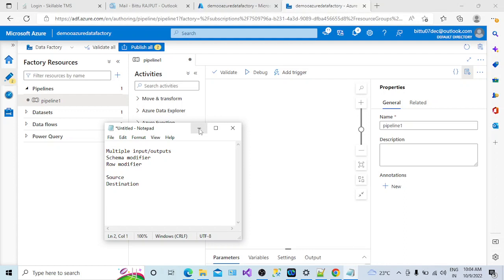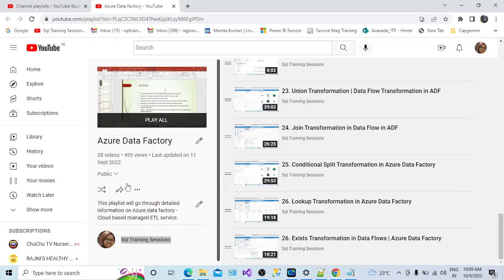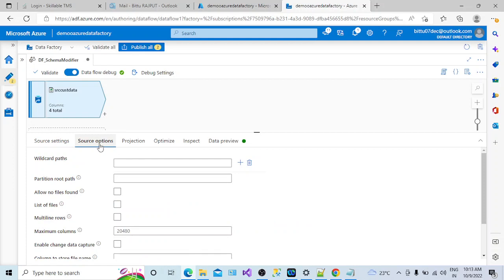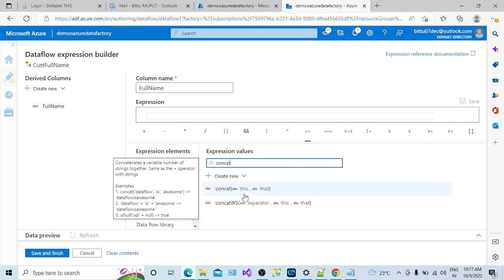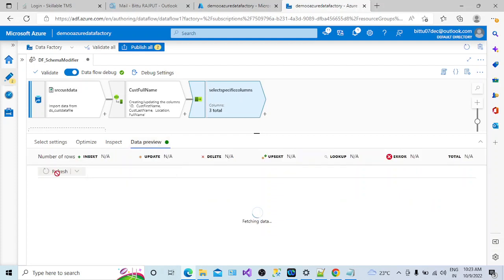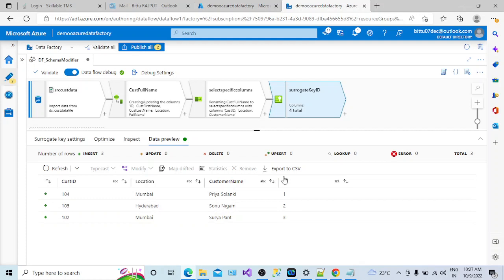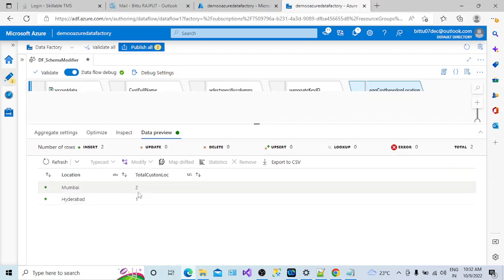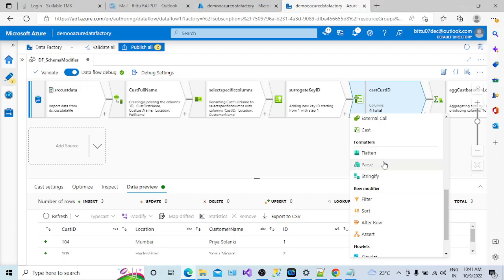28. Schema Modifiers in Mapping Data Flows in Azure Data Factory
Schema Modifiers in Mapping Data Flows in Azure Data Factory